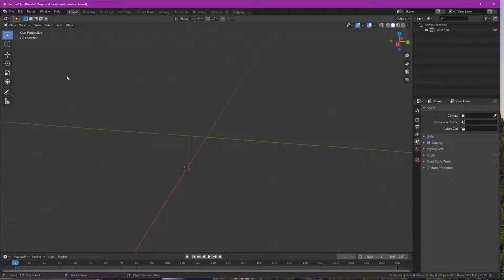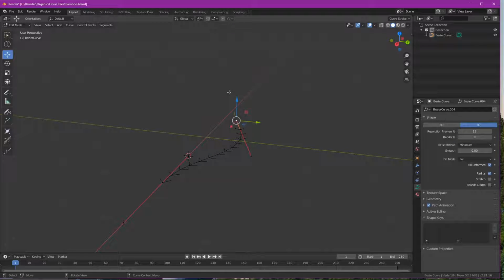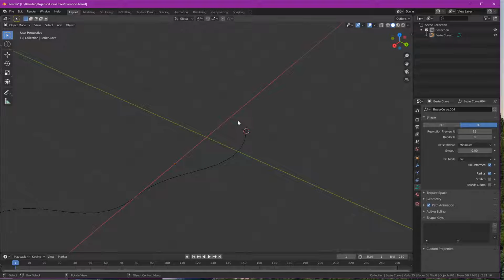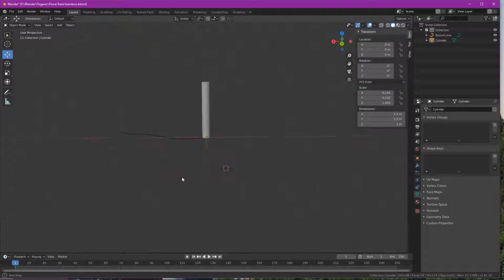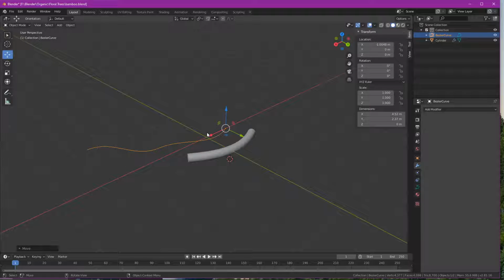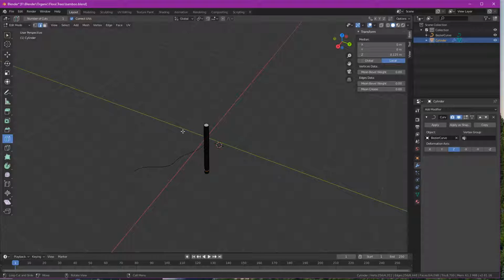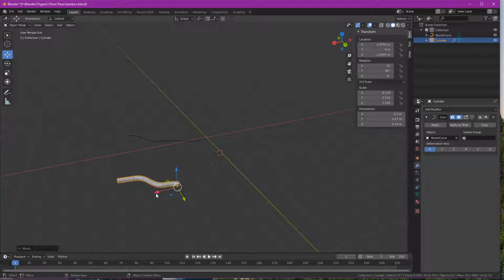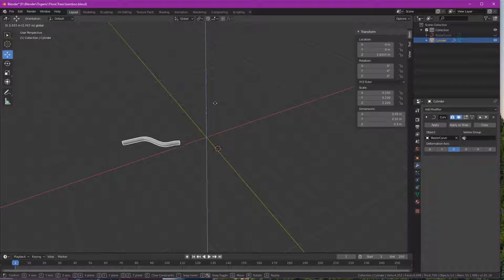Blender Bezier Curve Tutorial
Bezier curves are super useful for creating curved surfaces in Blender.
This tutorial will show you have to apply one to a cylinder, but it also works for other meshes.